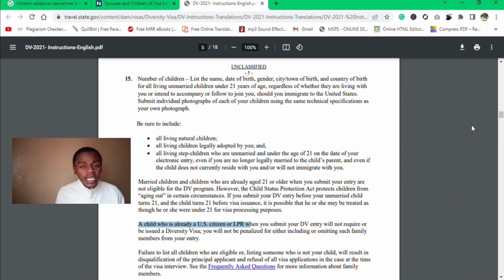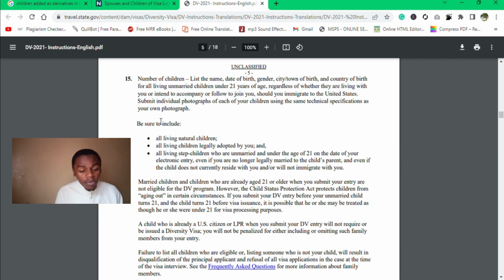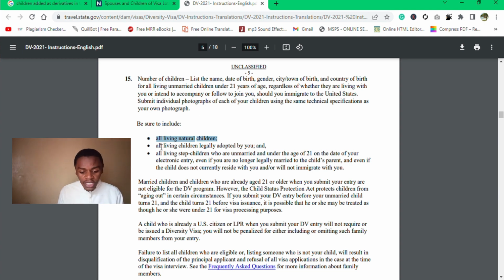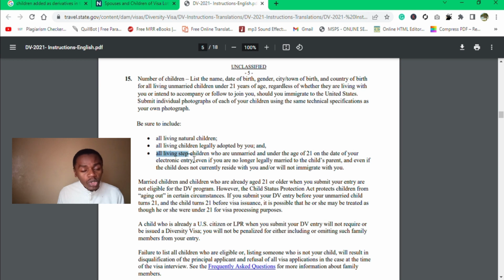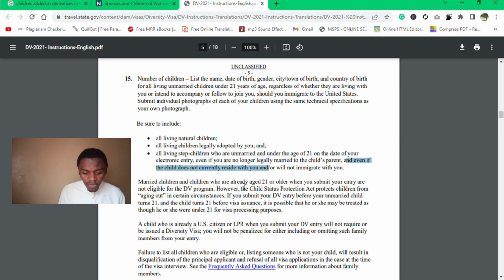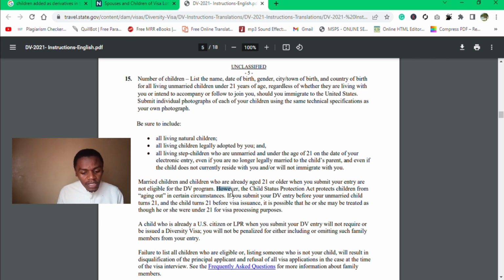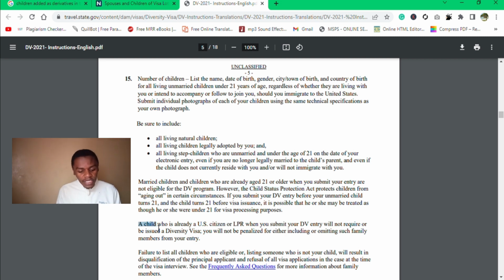#9 Which Children To Add As Derivatives in DV Lottery | Green Card Lottery Application?